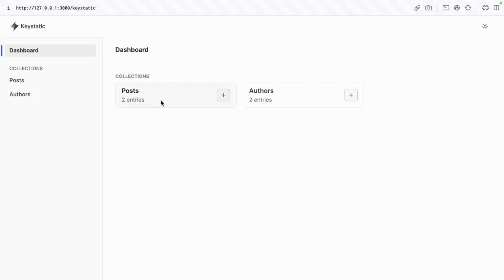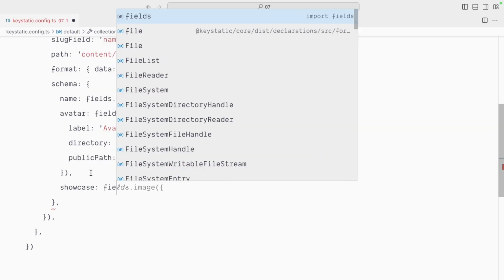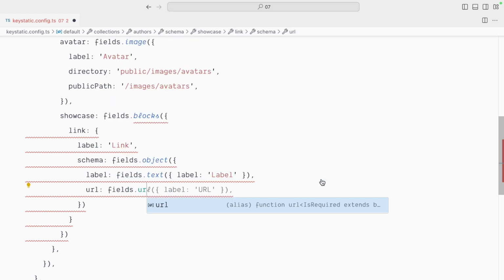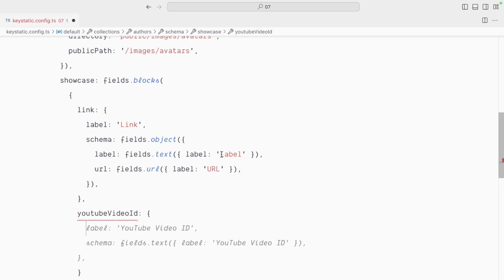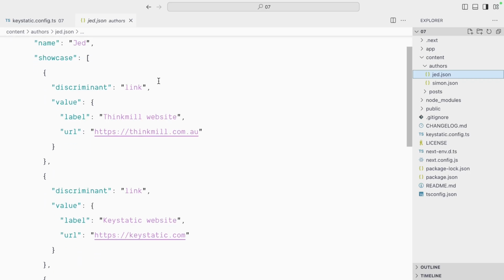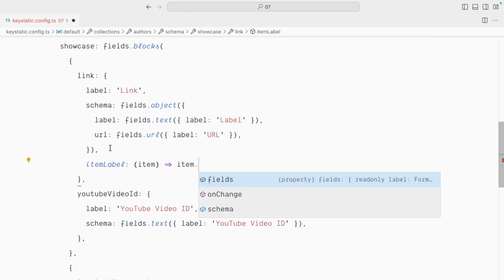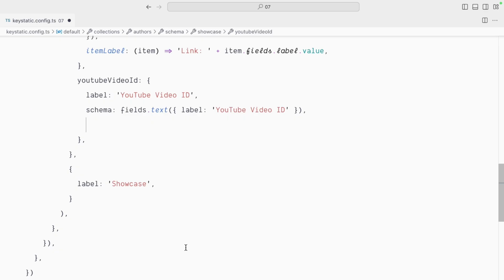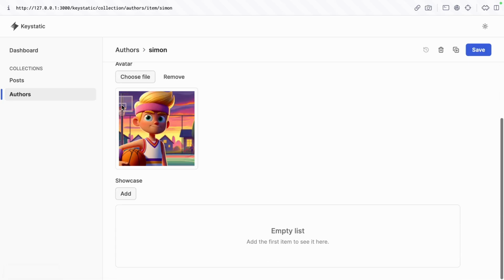07 — Create Repeatable Blocks with Multiple Field Schemas in Keystatic